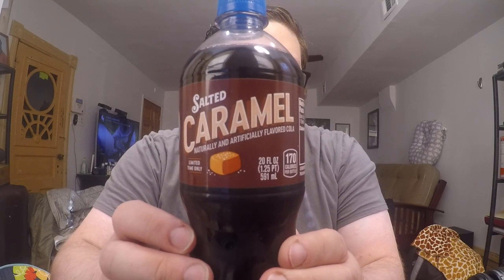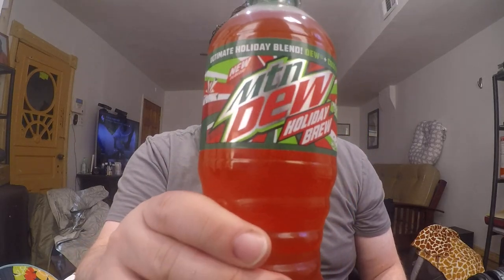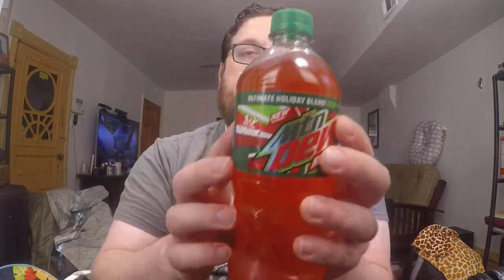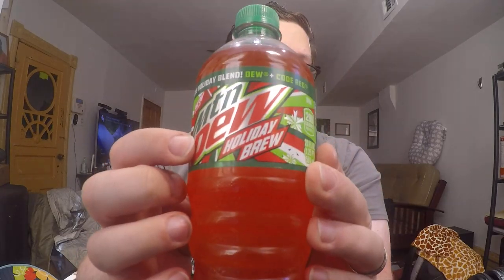Salted Caramel Pepsi & Mountain Dew Holiday Brew Review